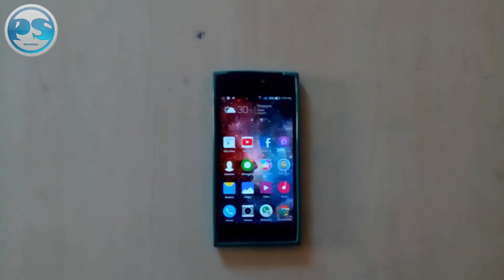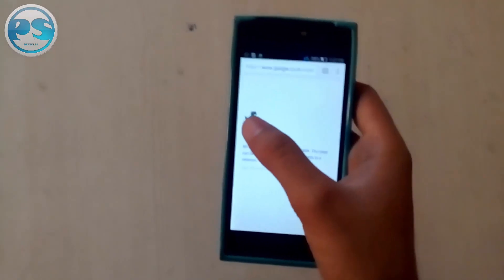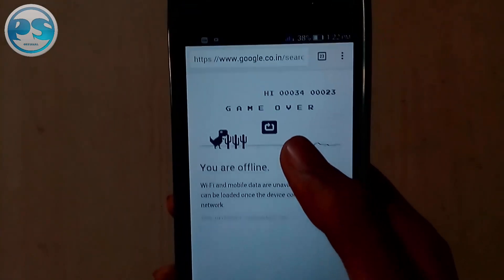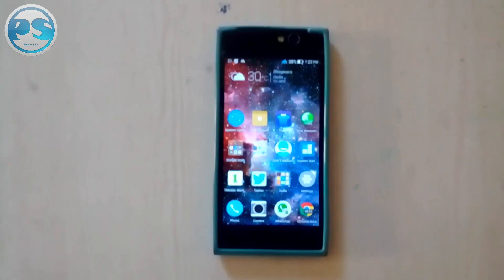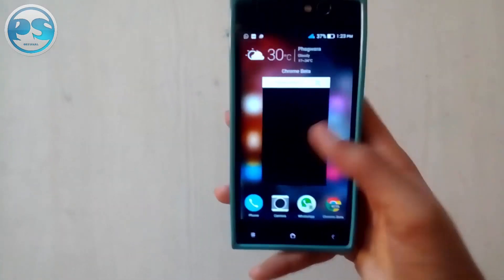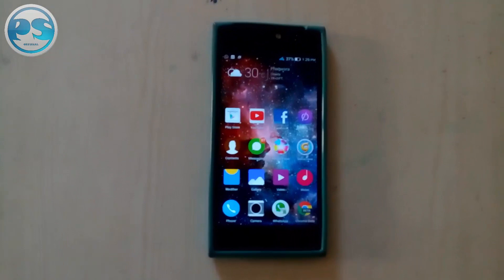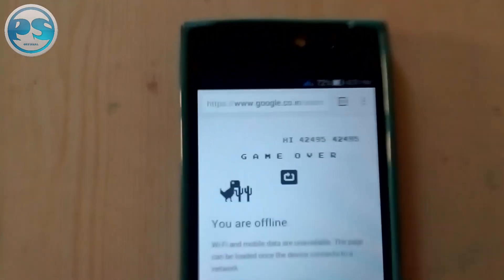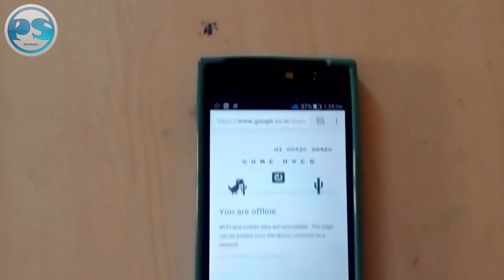*New Method* HACK T-Rex Chrome Game on your Smartphone 2016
Tutorial on How to hack the T-Rex Chrome Game on your Smartphone. This is the new way that does not require rooting your smartphone or any kind of coding skills.